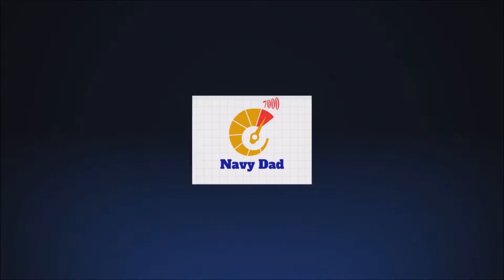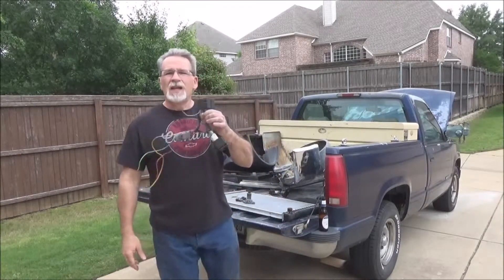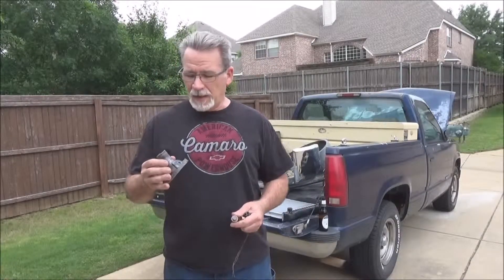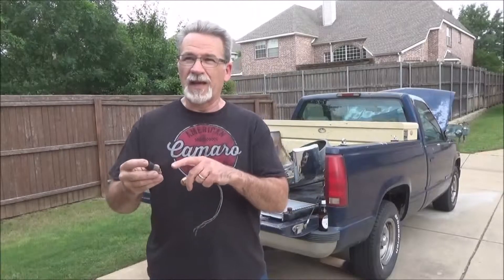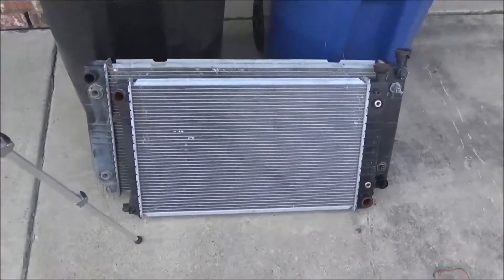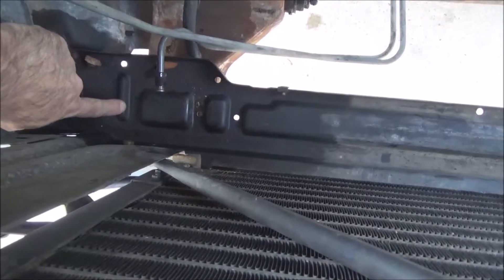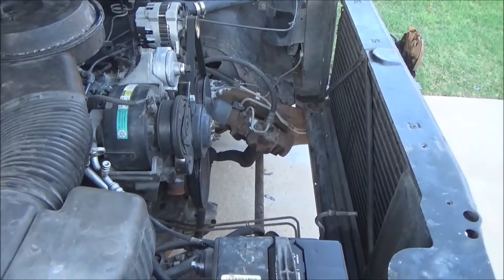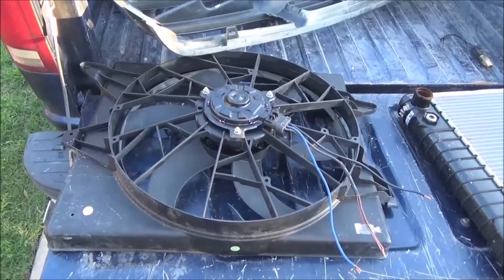Electric cooling fan conversion Chevy Truck Part 1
Radiator upgrade and electric cooling fan conversion part 1 88-98 Chevy Truck GMT400.